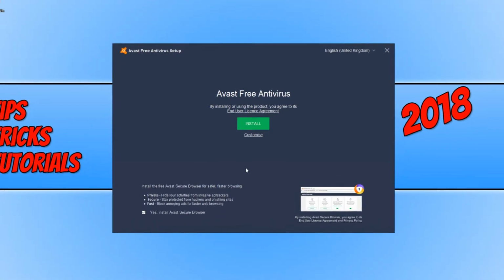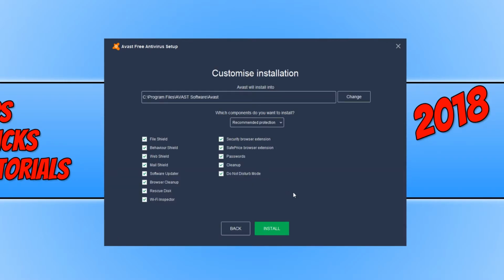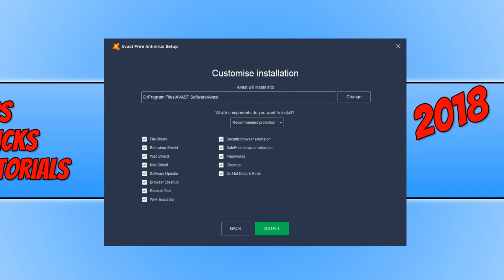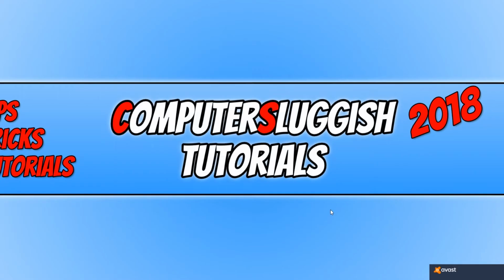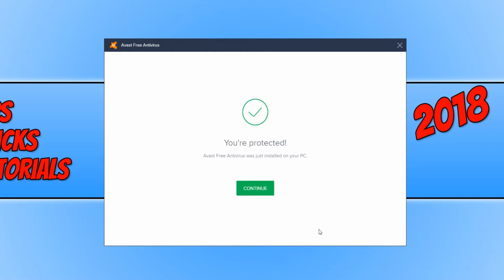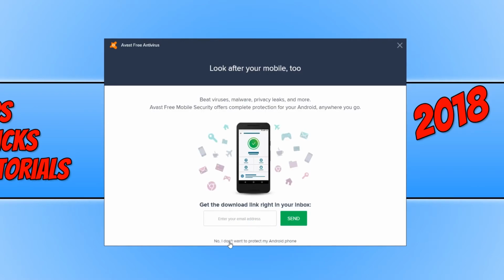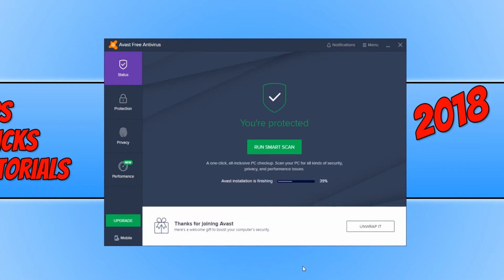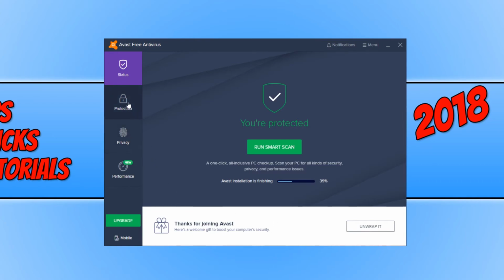Protect Windows PC From Viruses For FREE! Ready For 2019 Easiest Tutorial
In this Windows Tutorial I will be showing you how to protect your PC from any nasty viruses like Malware, Trojans, Worms etc. If you do have a virus on your PC then following this tutorial will help install a antivirus program to your PC which will hopefully find the virus and remove it.